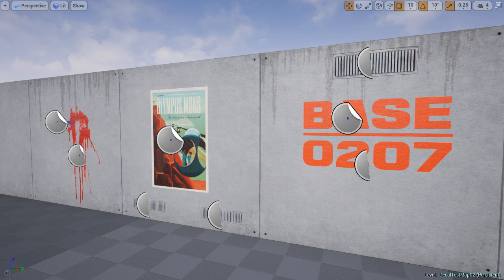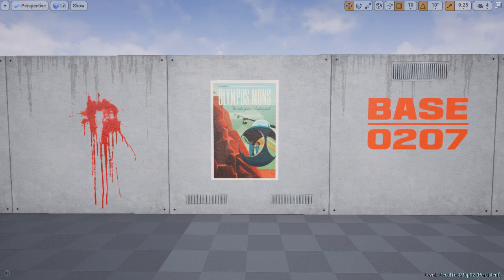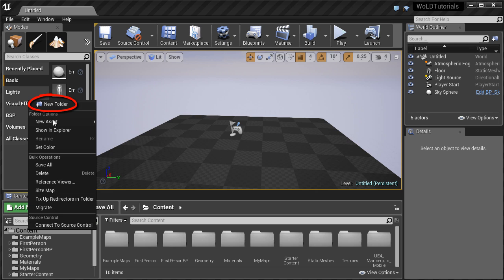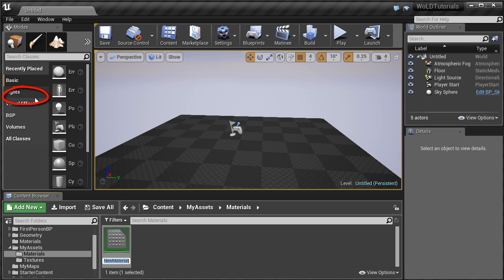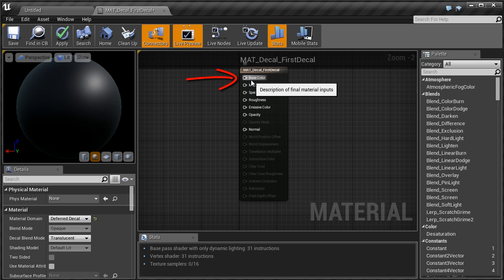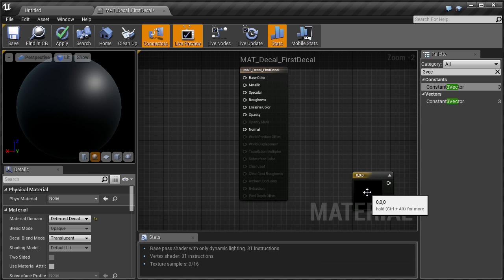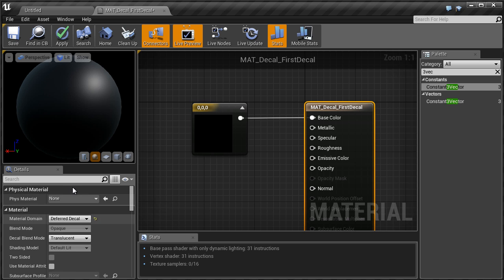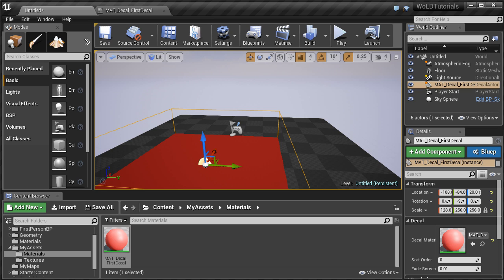UE4: How to Create Your First Decal Material Tutorial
Decals are materials that can be projected onto existing geometry (Static Meshes, BSP brushes or Skeletal Meshes) that are already placed inside the level.

Decals are one of the best ways to add additional detail into a level without having to create a new texture or material variation.

With most games out there taking advantage of decals, here is how to create your first decal and begin using them in your own project.